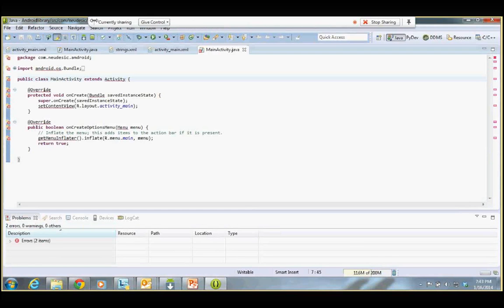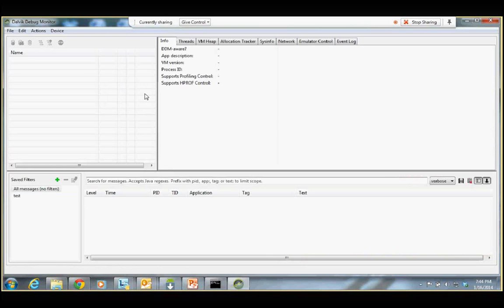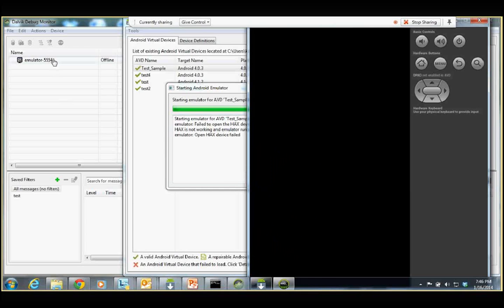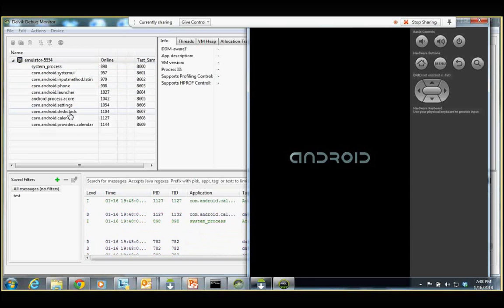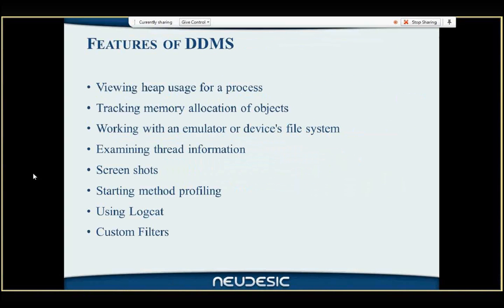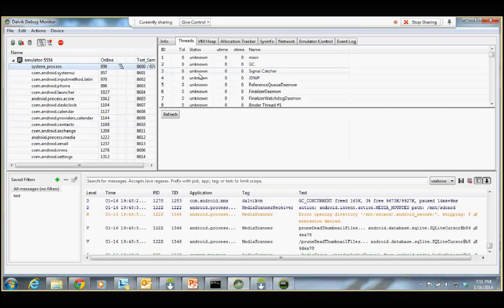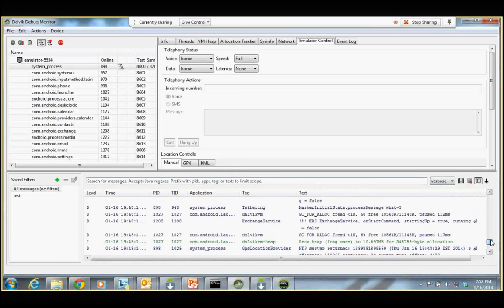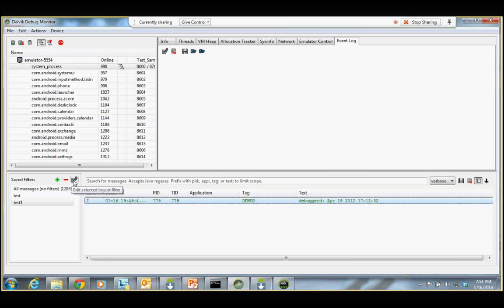Introduction To DDMS